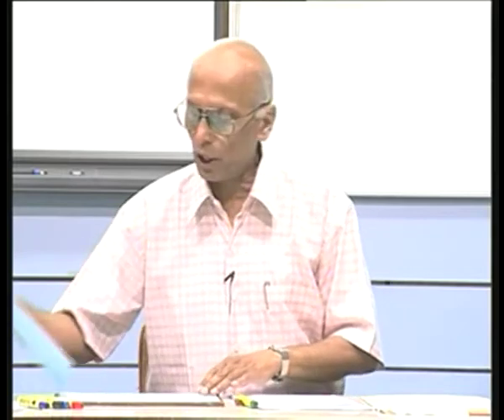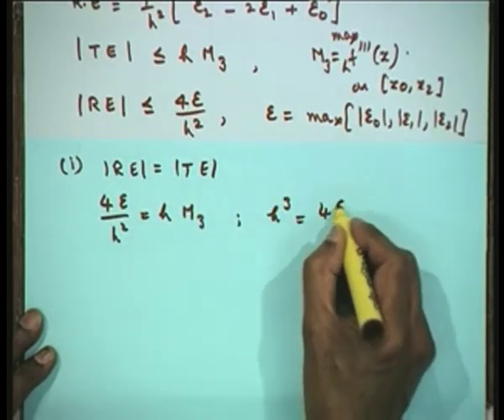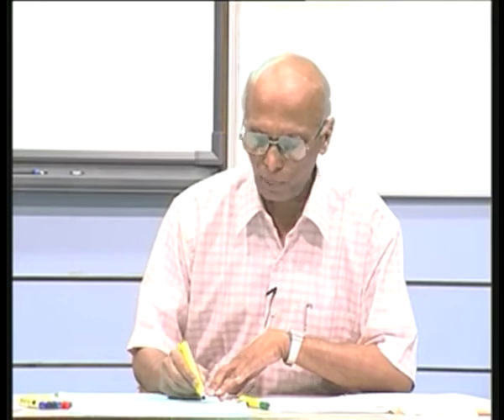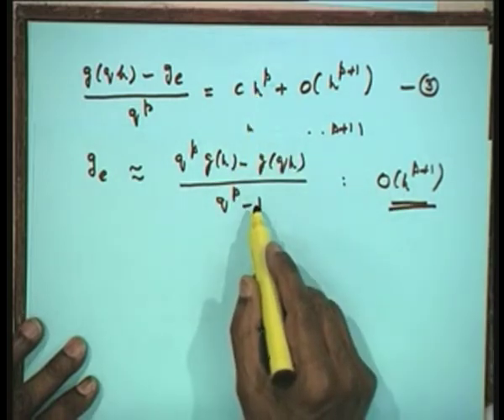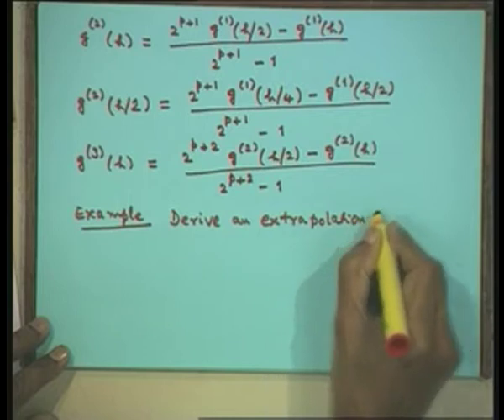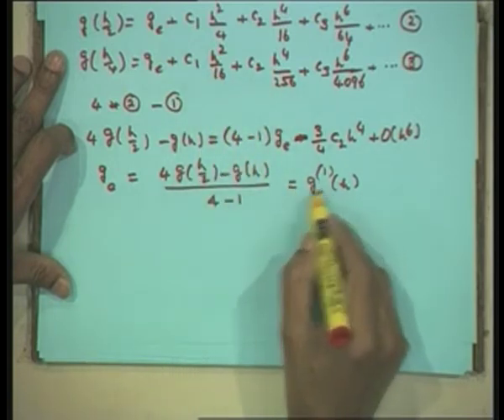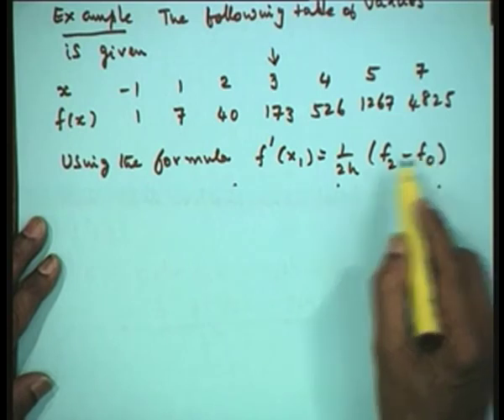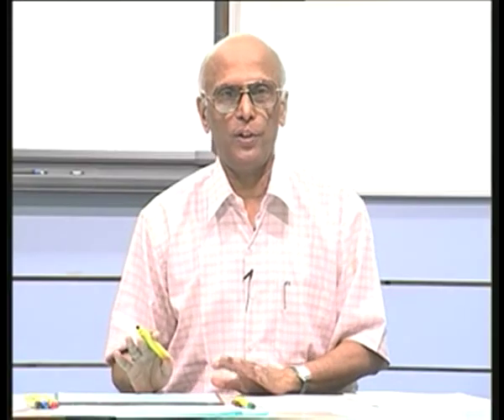Numerical Differentiation and Integration - Part-3